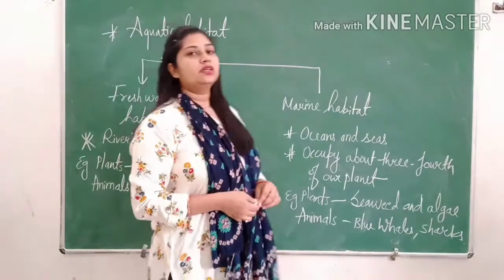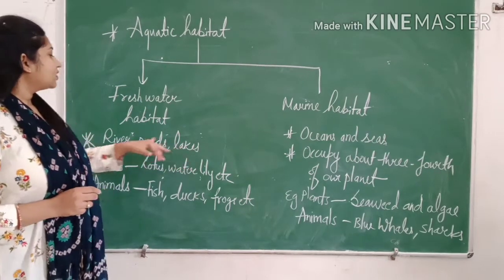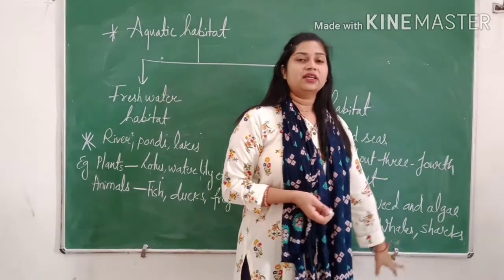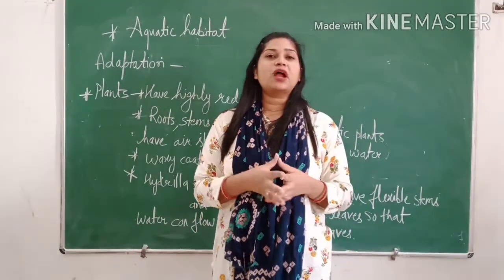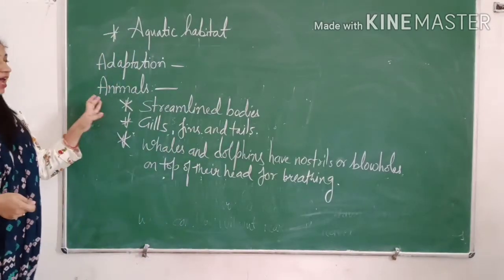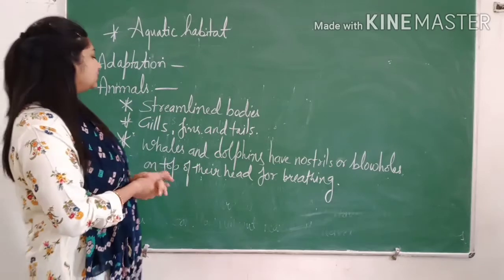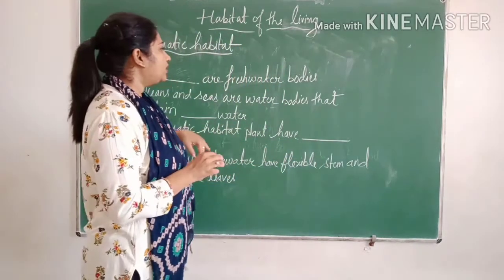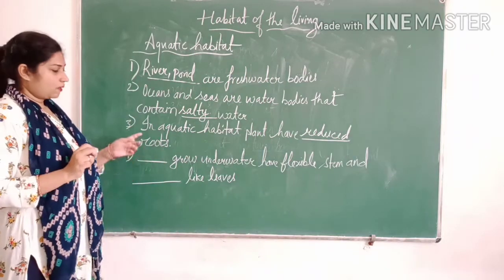DEEPTI CLASS 6 SCIENCE HABITAT OF LIVING PART 4